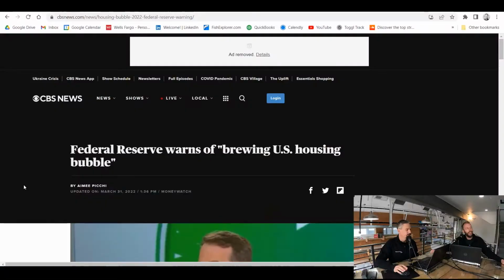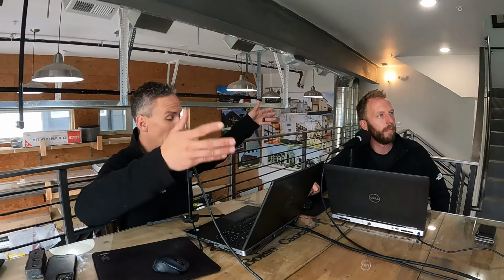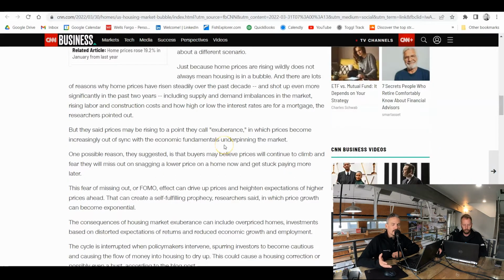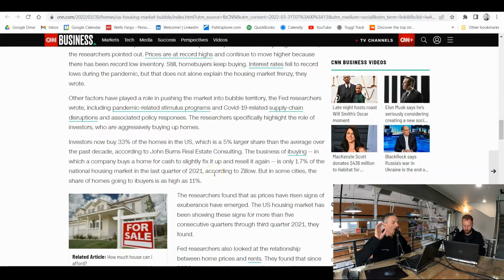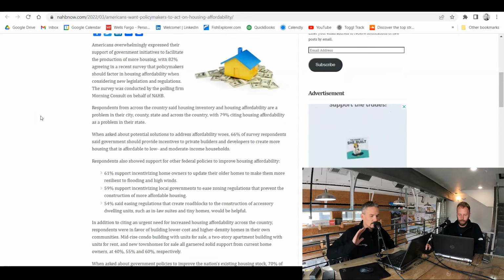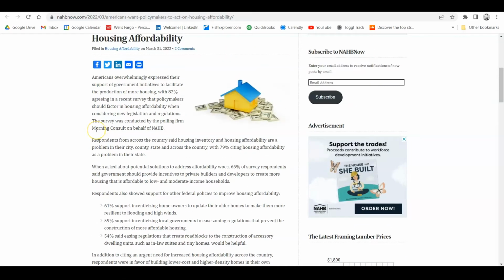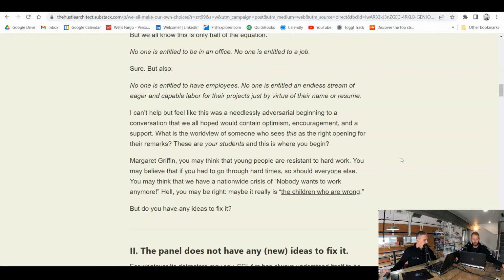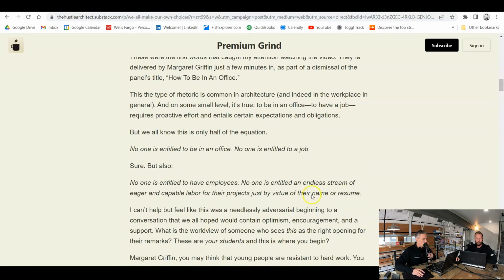253 – How High Will Housing Prices Go?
This episode originally aired on April 1st, 2022

This Week on Inside The Firm: The guys break down why and how housing prices will still go up despite a looming recession with a flavor of stagnation, then what went wrong at the SCI-ARC round table, and last but not least more A.R.E. Jeopardy! Join us as we go back Inside the Firm!

Inside The Firm is a podcast dedicated to architects, entrepreneurs, builders, and professionals. Hosted by Lance Cayko and Alex Gore, each Monday they host a guest across various industries for Monday Morning Coffee, and then on Fridays, the pair sits down to do a deep dive into the nitty-gritty of starting, operating, and growing a successful architecture firm!